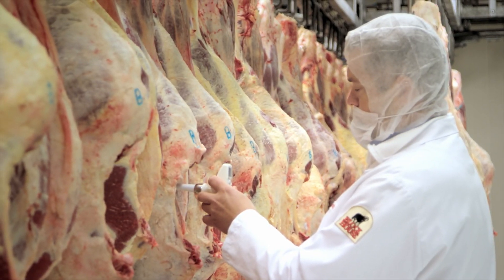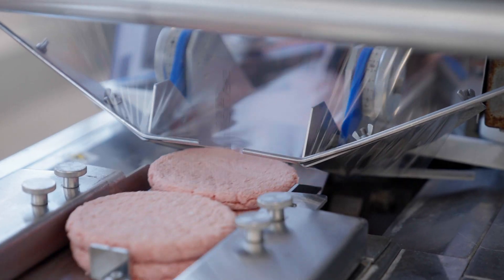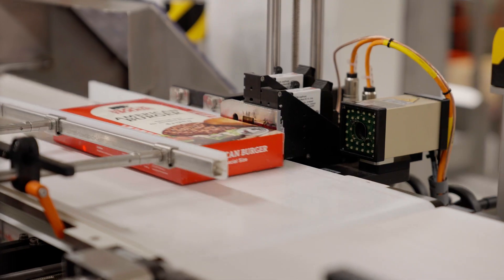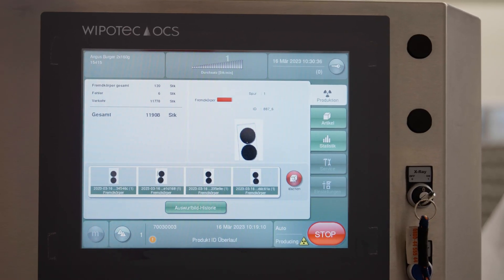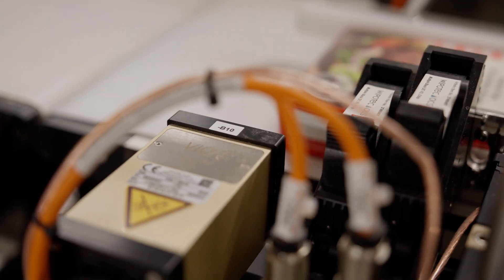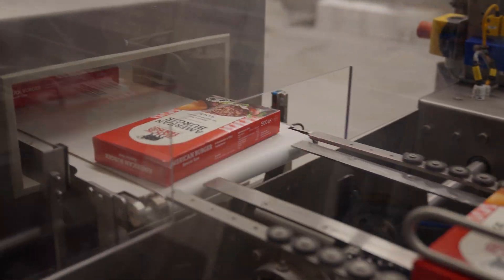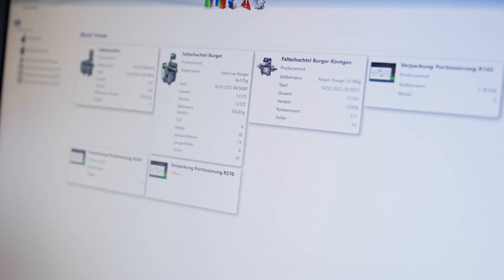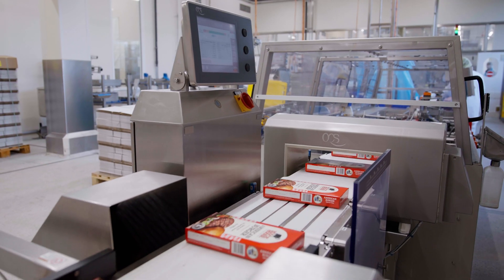End-of-line systems for Block House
Metal Detection, Checkweighing, X-ray Inspection, Mark & Verify

Experience the automated processes and cutting-edge technology at Block House Butchery. Jörg Jablonski, the Managing Director for Production and Technology, provides insights into the operations of this renowned company. Learn about the reliable support and maintenance offered by Wipotec, along with the benefits of the ComScale software. Wipotec's advanced machinery ensures quality and safety in marking and detecting foreign bodies. Find out how the company is preparing to print 2D codes for retail in-line.